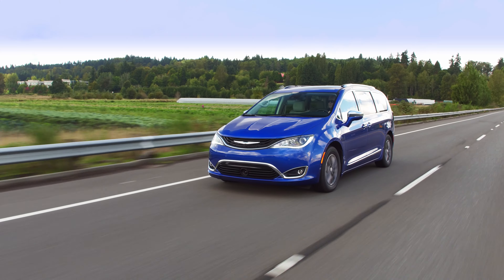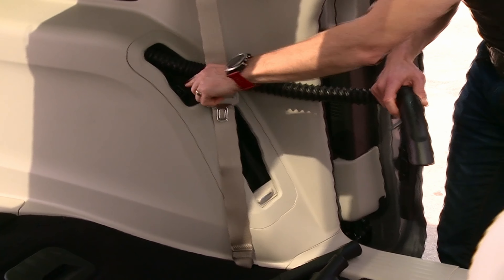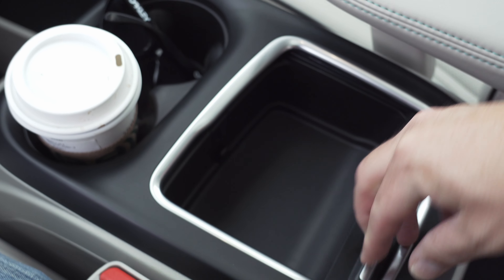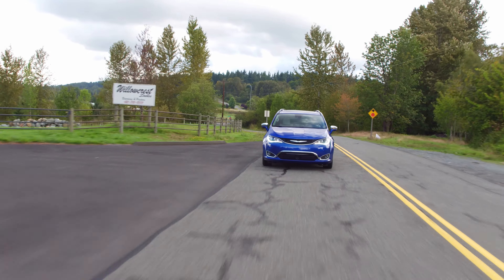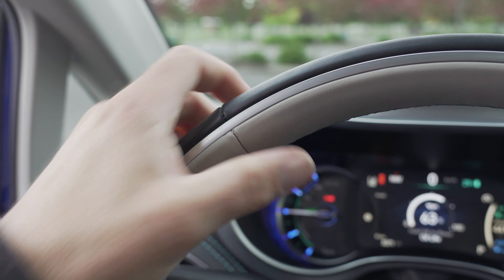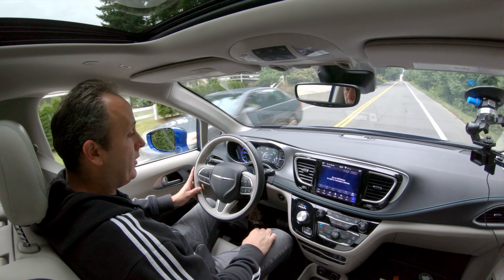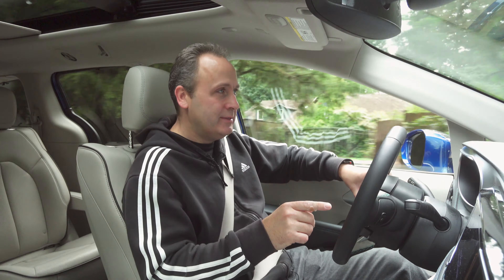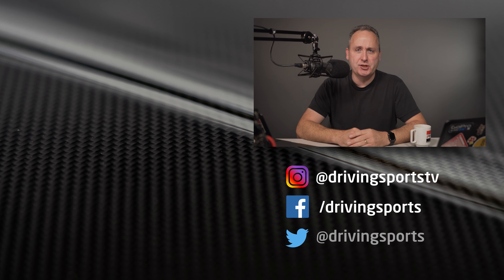2019 Chrysler Pacifica Plug-In Hybrid Reviewed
Ryan gets a taste of Van Life with the Chrysler Pacifica Hybrid minivan. Full review with driving impressions plus comparison to top sellers in the class. How does it do in terms features and capability? This is one loaded hybrid plug-in van.